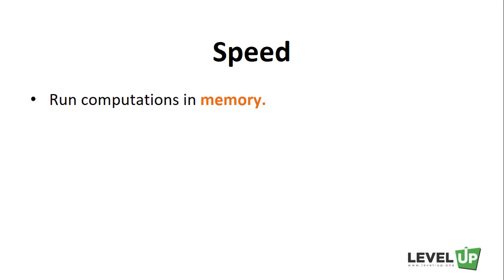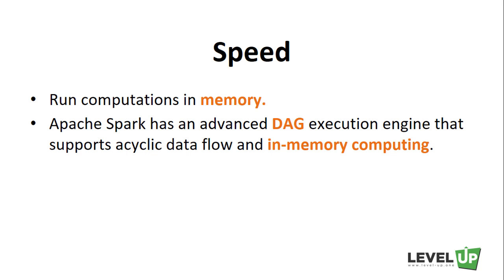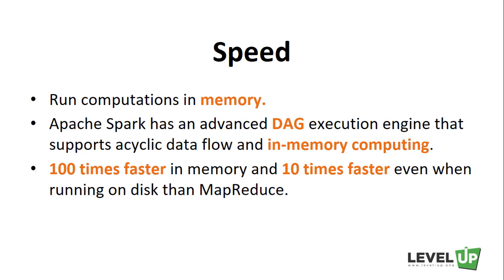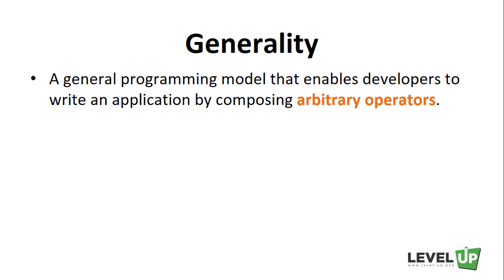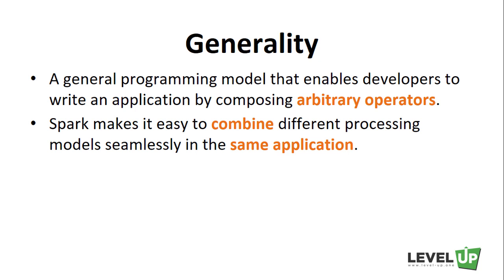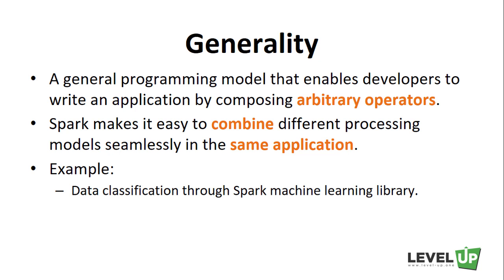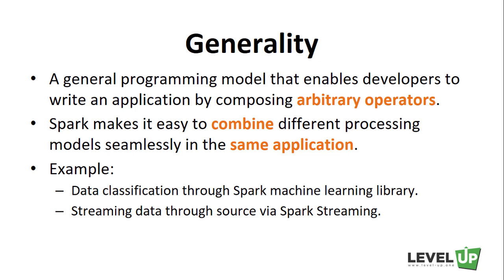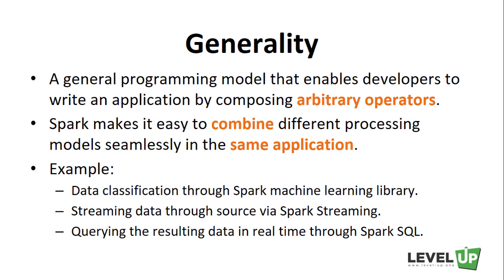Apache Spark Tutorial Python With PySpark 1 | Introduction to Spark